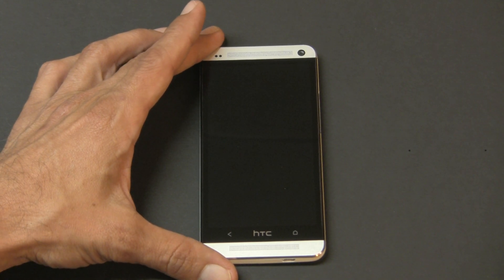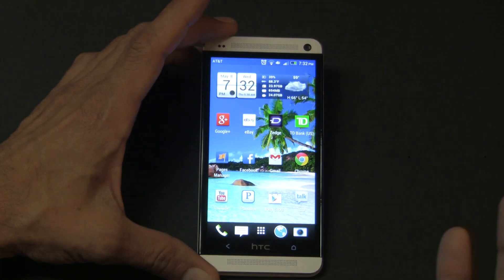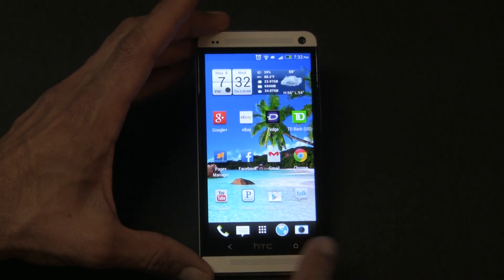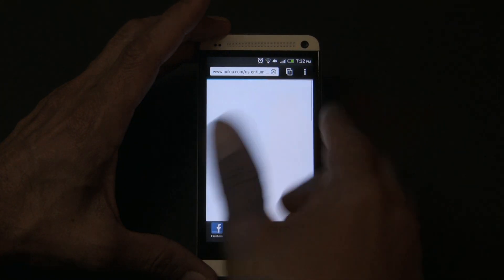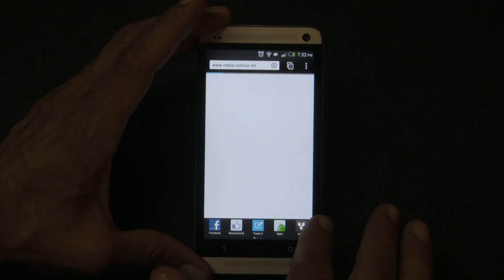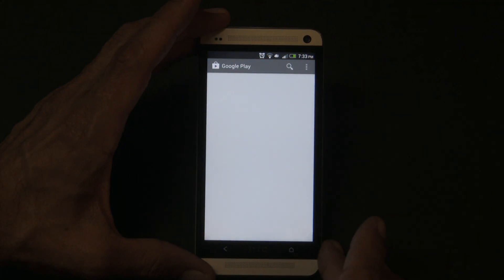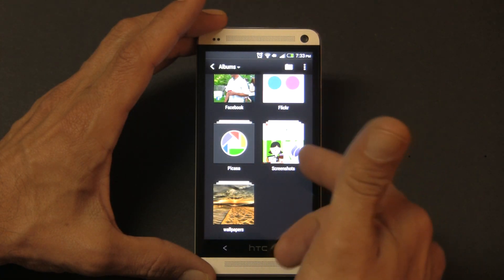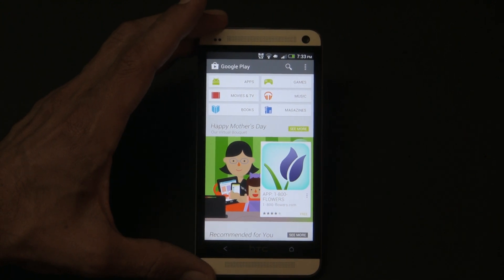How to take a screen shot with your HTC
This video shows you how easy it is to take a screen shot with your HTC One and where it goes. Check it out.